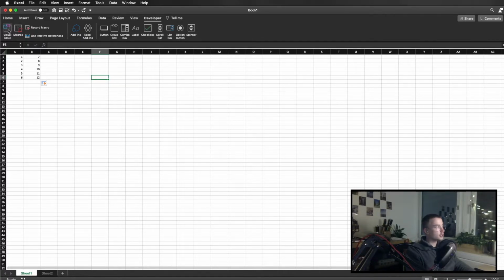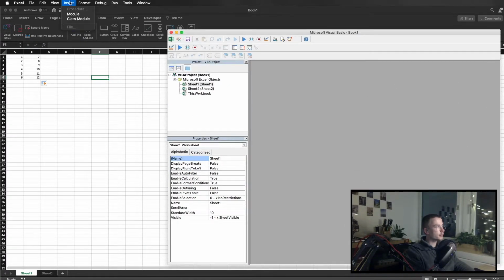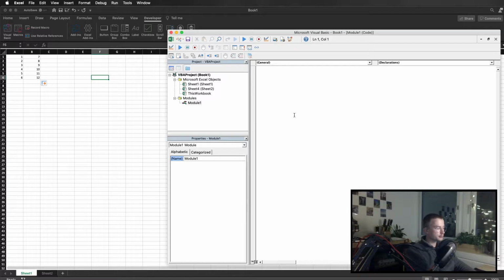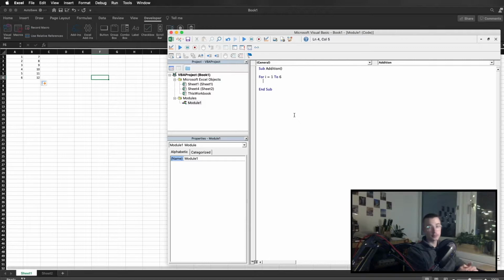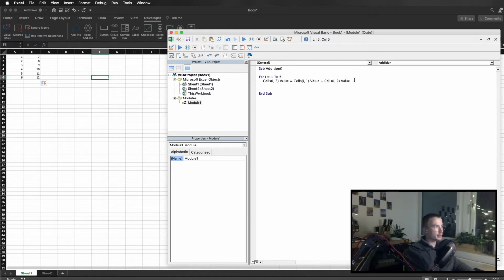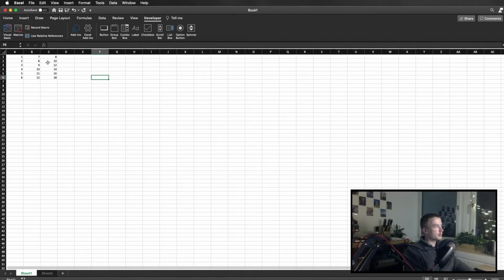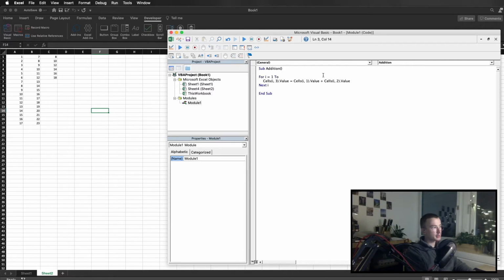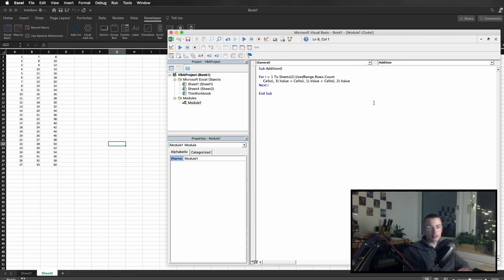For Loops in VBA // Excel Tutorial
In this video I am showing you how to get along with For Loops in VBA.